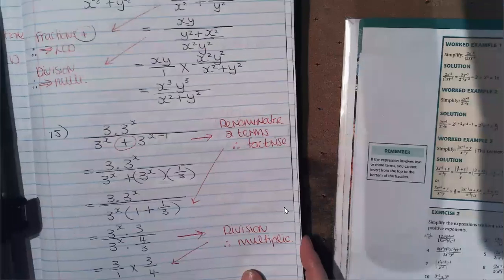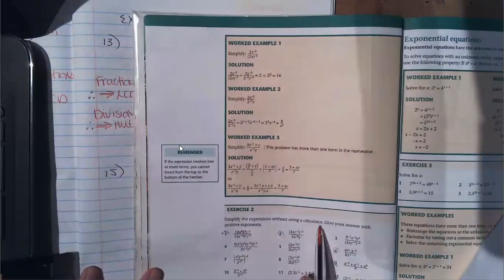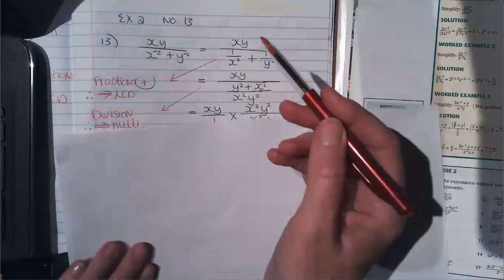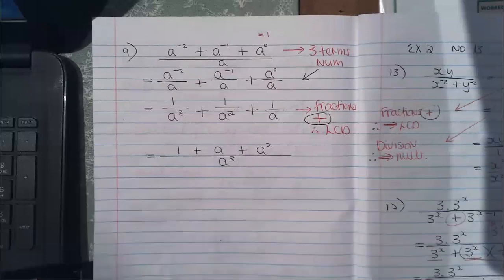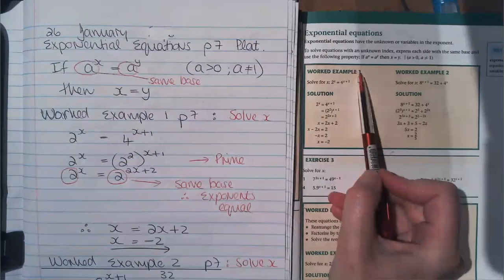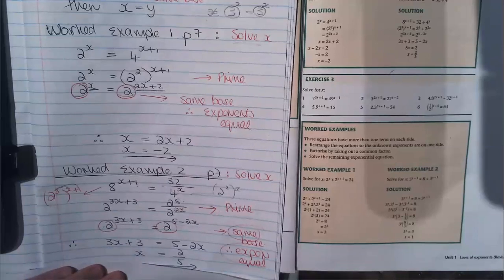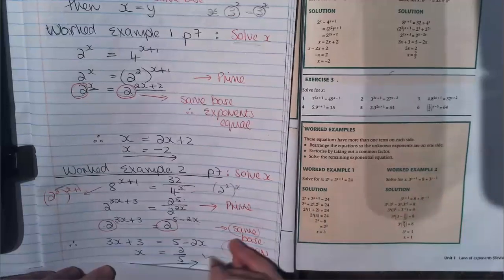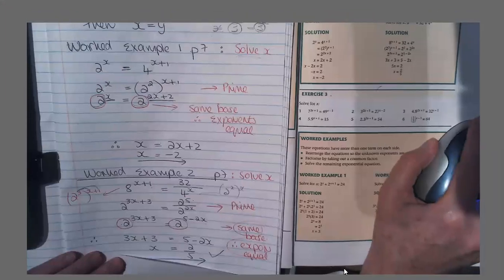Grade 11 Maths Exponential Equations 1 20210126